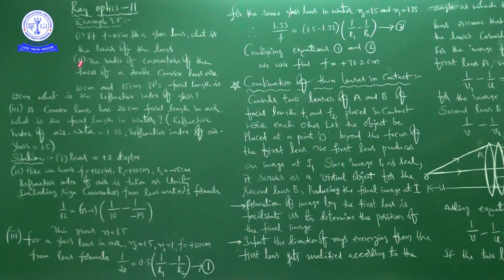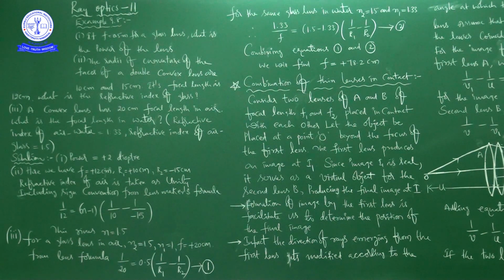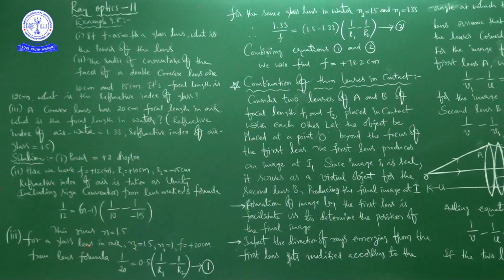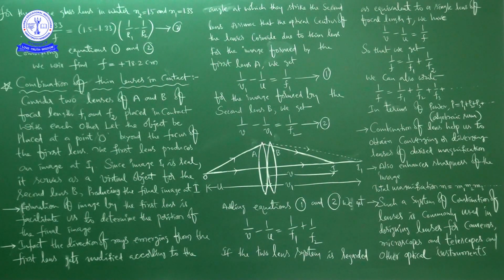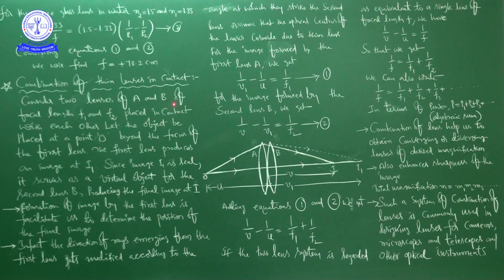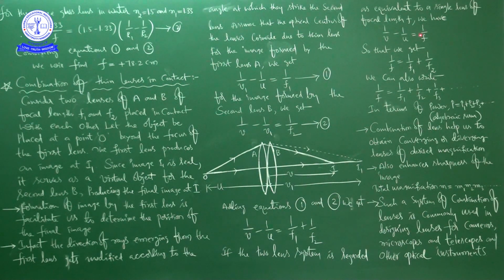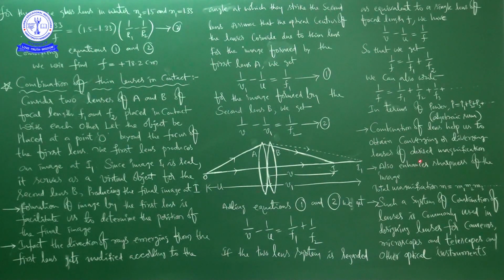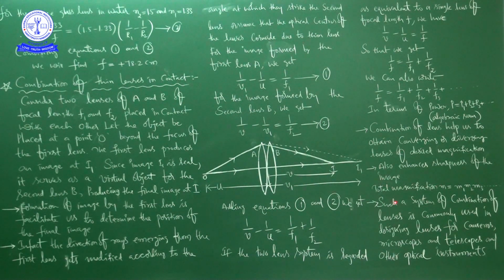PHY 12TH RAY OPTICS - 11